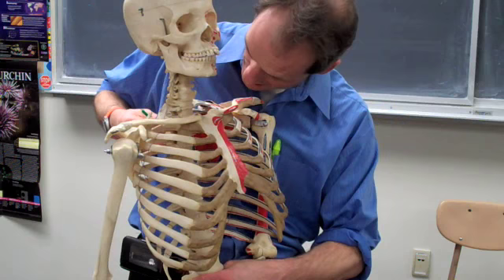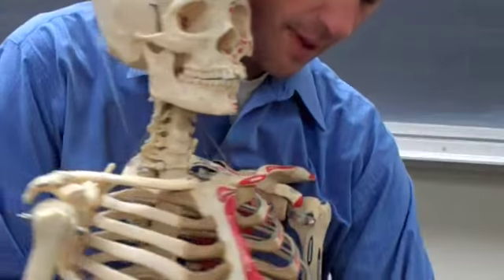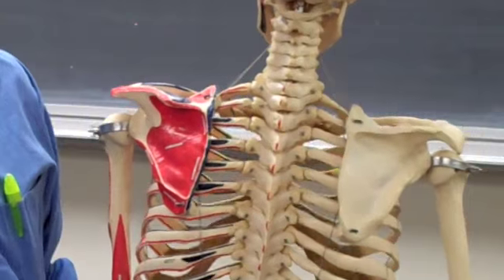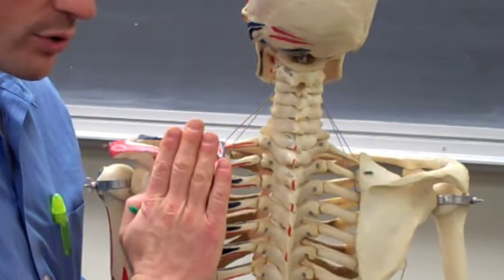Upper Extremities - Part I